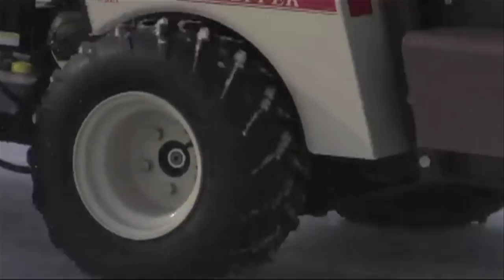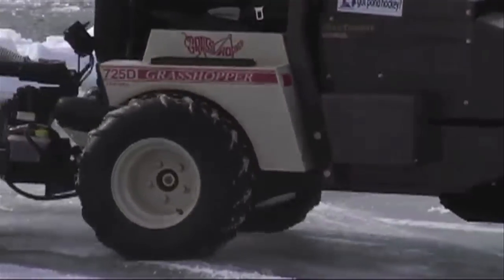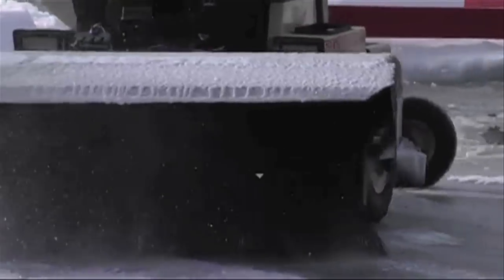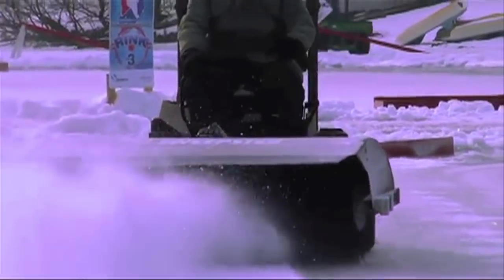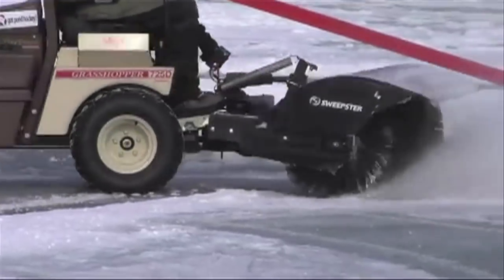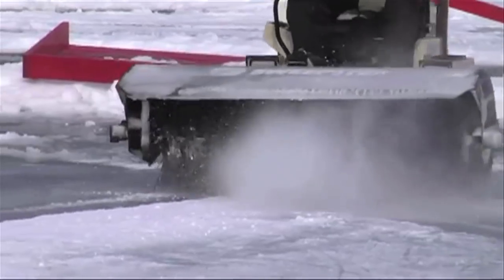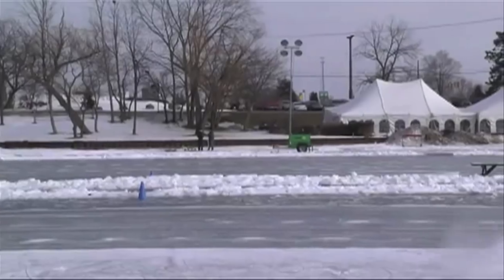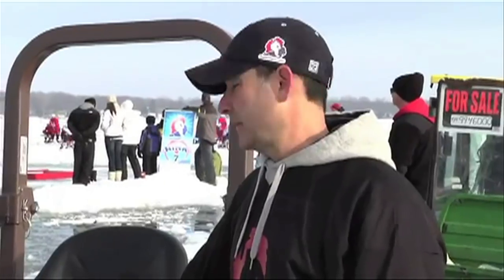Grasshopper zero turn mower clears snow from pond hockey rink at Michigan Pond Hockey Classic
Pete Read of the Michigan Pond Hockey tournament describes how a Grasshopper zero turn mower and rotary broom mower attachment are important parts of the team that prepare the outdoor rinks for the weekend tournament.